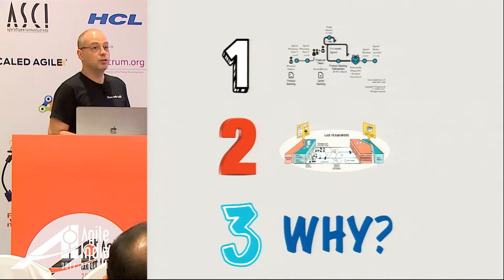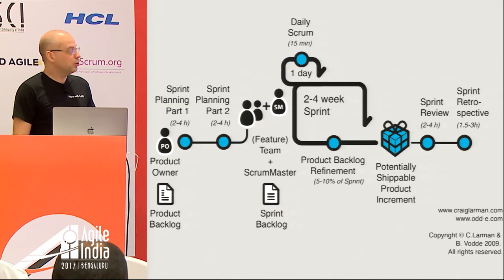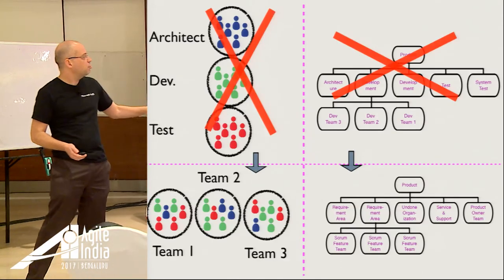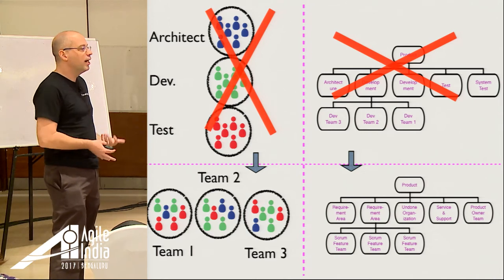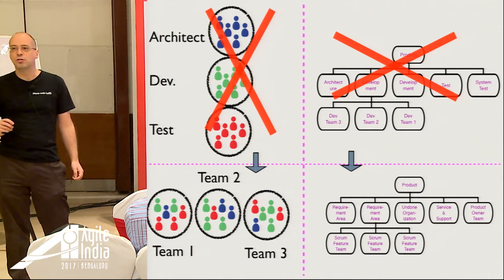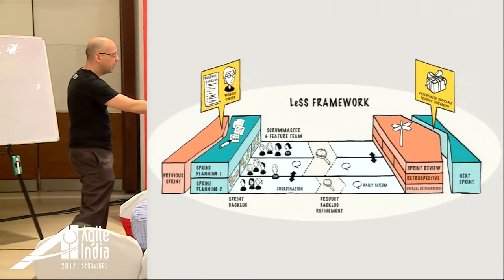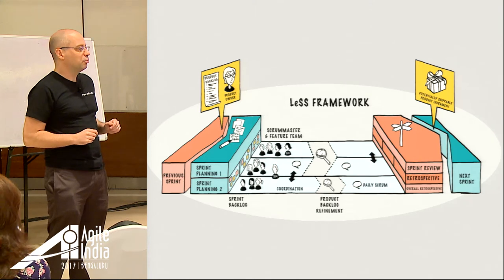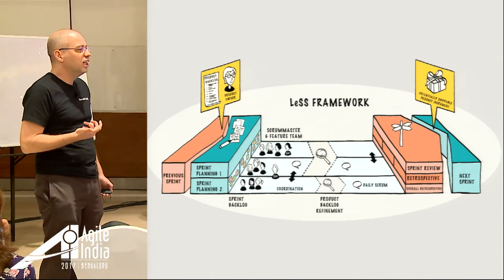The Story of LESS by Bas Vodde at AgileIndia2017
This talk is based on story-telling, where Bas will share the creation of LeSS and within that side-track on explaining better how LeSS works.

LeSS is a lightweight (agile) framework for scaling Scrum to more than one team. It was extracted out of the experiences of Bas Vodde and Craig Larman while Scaling Agile development in many different types of companies, products and industries over the last ten years. There are several case studies available and an upcoming book describing LeSS in detail.

LeSS consists of the LeSS Principles, the Framework, the Guides and a set of experiments. The LeSS framework is divided into two frameworks: basic LeSS for 2-8 teams and LeSS Huge for 8+ teams. All of these are also available on the less.works website.

LeSS is different with other scaling frameworks in the sense that it provides a very minimalistic framework that enables empiricism on a large-scale which enables the teams and organization to inspect-adapt their implementation based on their experiences and context. LeSS is based on the idea that providing too much rules, roles, artifacts and asking the organization to tailor it down is a fundamentally flawed approach and instead scaling frameworks should be minimalistic and allowing organizations to fill them in.